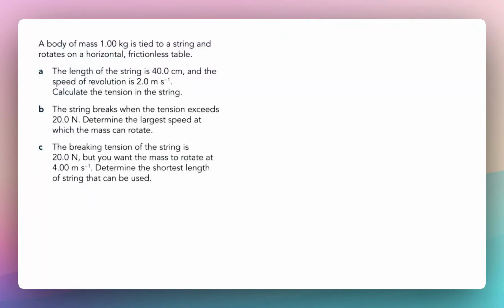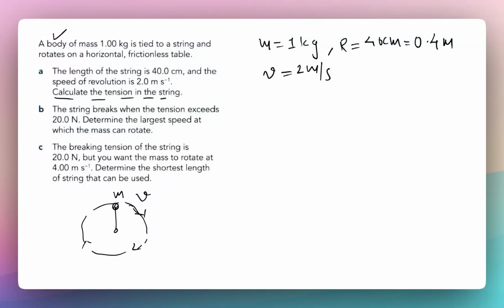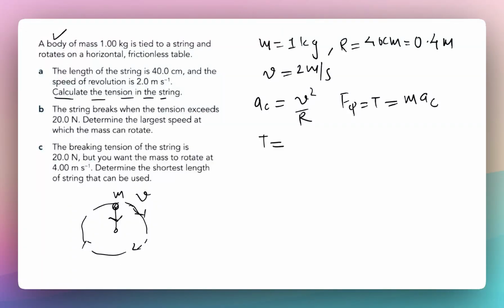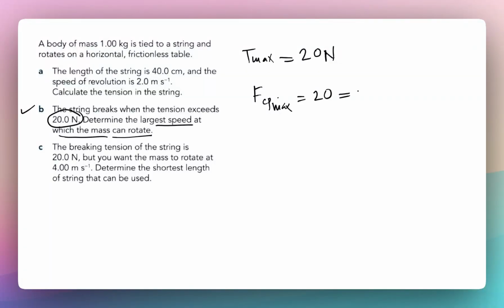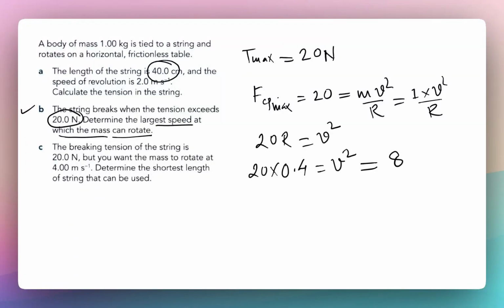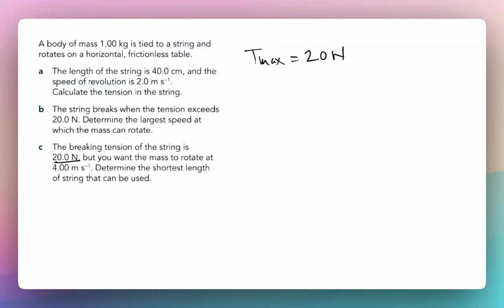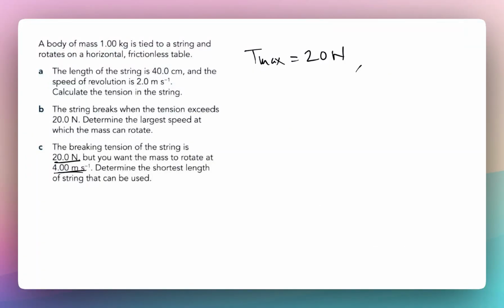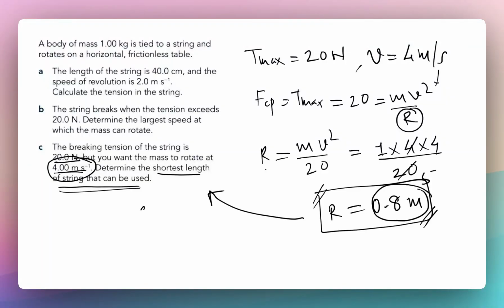IB Physics Tsokos 2.37: Circular Motion - Complete Solution (2026)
00:01 Analysing the problem
00:45 Calculating tension
01:32 Limiting speed
03:00 Calculating length with breaking tension

This question requires understanding of uniform circular motion and forces. This problem is requires understanding of limiting case of force.